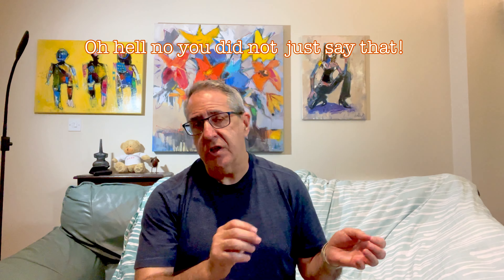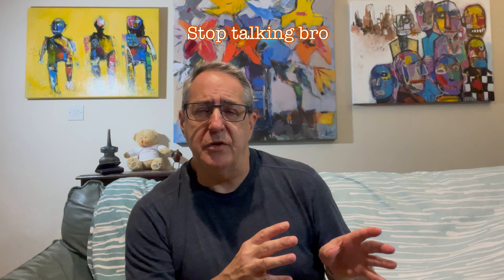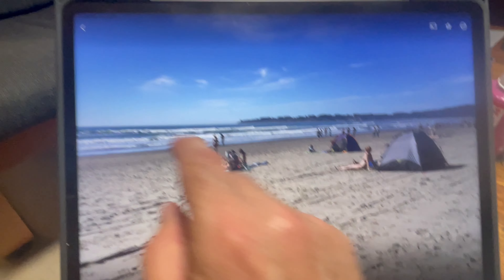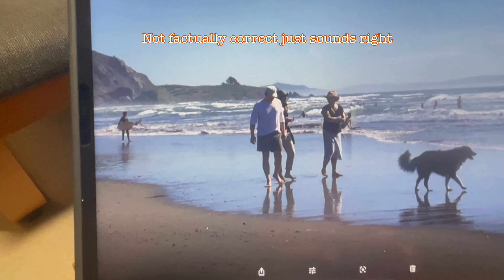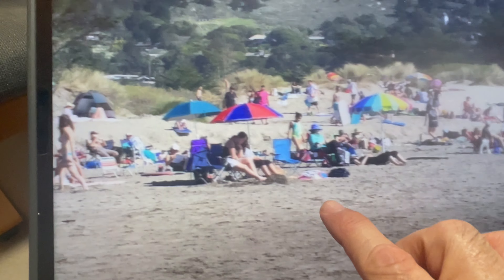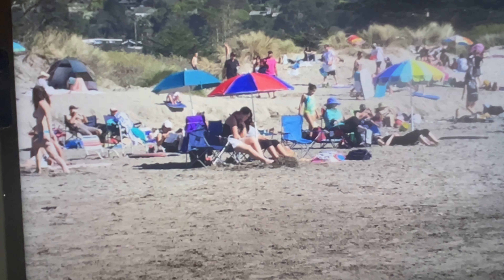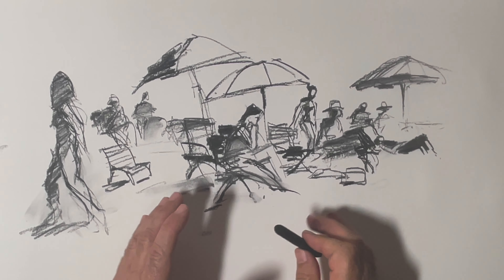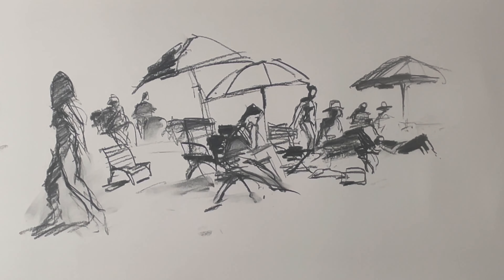HOW TO MAKE A CHARCOAL DRAWING OF FIGURES AT THE BEACH/ Allen Wittert quick and fun drawing demo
How I approach a stylised figure drawing in charcoal. In this example, I use reference material that I gathered myself, but this doesnt always have to be the case. Figure drawing practice is extremely important for all artists to keep their eye in, it is a joyful practice, and can be almost meditative. One has to do this in order to improve their skills,  wether professional or not, and sadly when one works as an artist for a living,  one can often neglect this practice, as it should be a passion and not a chore. If it stops being a passion, it needs to be a chore that just has to be done. This, I promise, will reflame as a passion again.
Drawing can be quick annd loose, or it can be highly focused striving for accuracy, there are no rules. However, I find that when I let myself go, and stop trying to copy exactly what I see, it accentuates the organic-ness of the drawing. It's like autopilot, and sometimes it takes courage to stop worrying about the outcome, or worrying about wasting a piece of paper, or not making an impressive piece.
The thinking should be, we are not trying for a masterpiece, we are doing something that can get easily thrown away once its done. There is no end goal, other than knowing you are improving each time you practice.